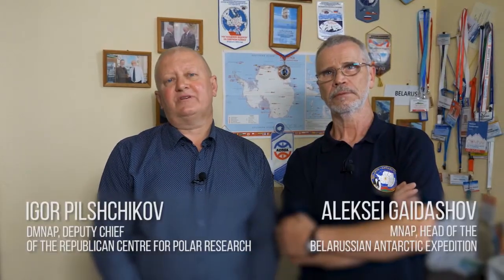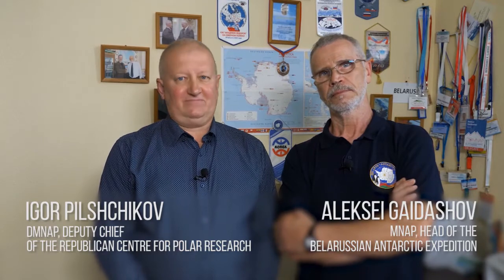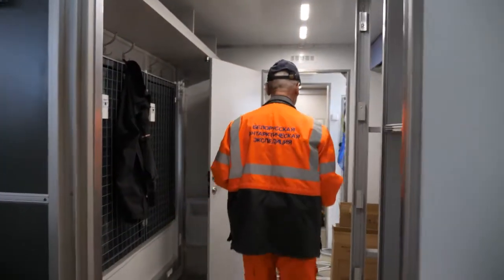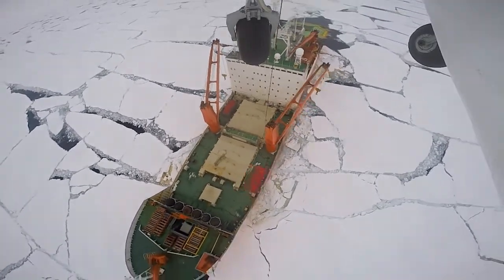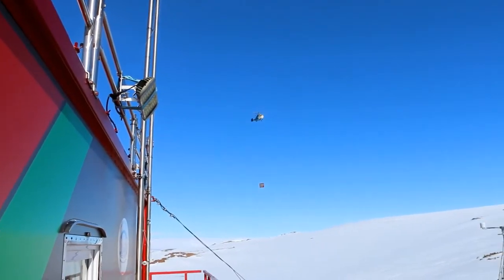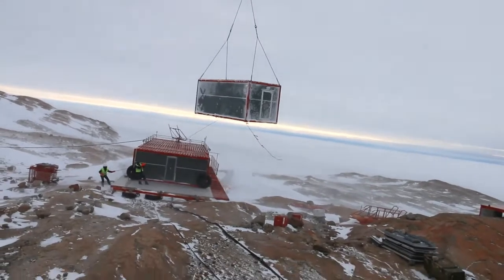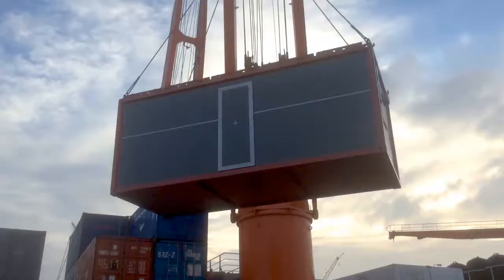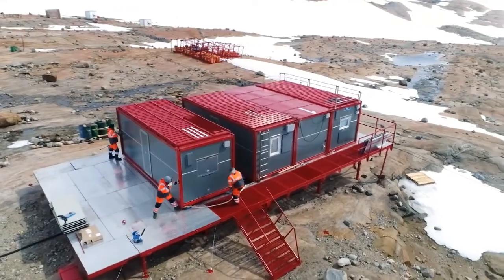The Belarusian Antarctic station: the complex approach to creation, construction and renovation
Aleksei Gaidashov and Igor Pilshikov from the Republican Centre of Polar Research (Republic of Belarus) give a comprehensive overview of the different phases leading to the construction of the Belarusian Antarctic research station.

The Republic of Belarus has been building the Belarusian Antarctic research station in East Antarctica, Enderby Land, Tala Hills, since December 2015. The planning and construction of the research station include the renovation and modernization of buildings used by the Soviet Antarctic expedition in the period 1980–1991 alongside the installation of new infrastructure. The use of prefabricated modular sections was chosen as the most appropriate approach to build the station due to their versatility. Making future improvements, or allowing for  their removal from the Antarctic Treaty area at any time.

Using support provided by helicopters, the modules were disembarked from a vessel and positioned on height-adjustable installation platforms. Each structural unit of the research station can be integrated and attached to similar units, allowing for a multi-functional complex, including a hospital.

The use of innovative design solutions, alternative energy sources and  systems to efficiently control electricity, heat and water, support the creation of a state-of-the-art facility simplifying the construction process and reducing the costs.

The research station can accommodate up to 11 people in winter and up to 15 during the summer months.

The construction of the research station strictly adheres with the rules for the treatment of waste and oil and, thanks to the installation of automated scientific instruments, supports environmental protection through remote sensing capabilities.

For a full list of presenters, abstracts and additional materials for the 19th COMNAP Symposium (2020) “Antarctic Station Modernization: Future-proofing Infrastructure to Support Research and to Reduce Environmental Impact” please

More information on the Council of Managers of National Antarctic Programs are available